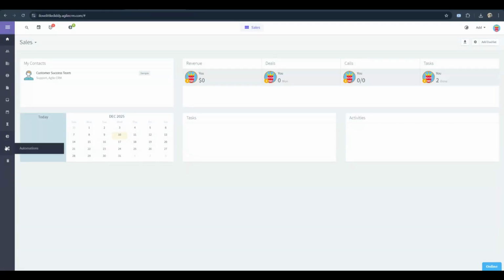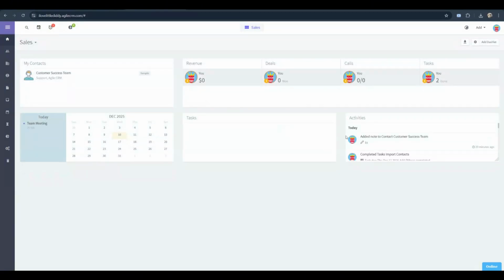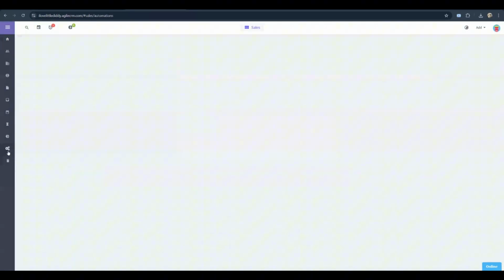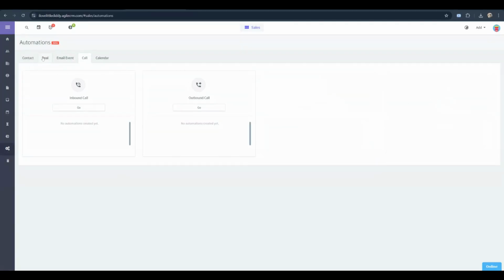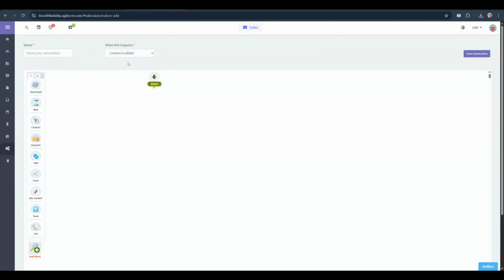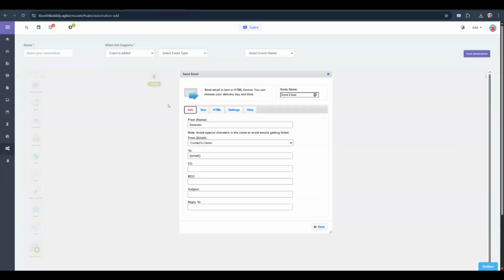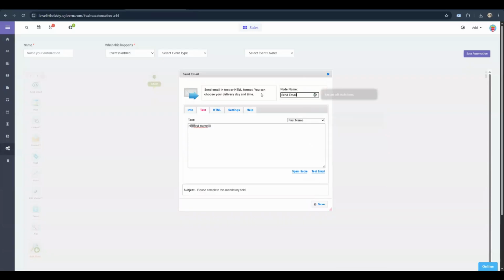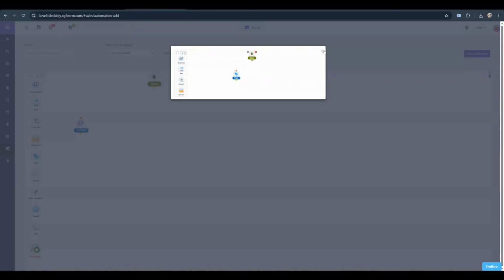How to Set Up Welcome Email After Form Submission in Agile CRM Free Plan 2025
Want to automatically engage your contacts after they submit a form in Agile CRM? 🚀
In this quick tutorial, I’ll show you step by step how to set up a welcome email in Agile CRM 2025 — even if you’re using the free plan.

You’ll learn how to:
✅ Connect your web forms to Agile CRM
✅ Create a personalized welcome email template
✅ Automate sending emails right after form submission
✅ Test and ensure your emails are delivered correctly

By the end of this guide, your leads will receive instant, professional welcome emails — helping you build relationships and save time!